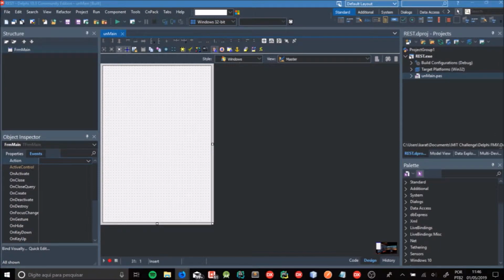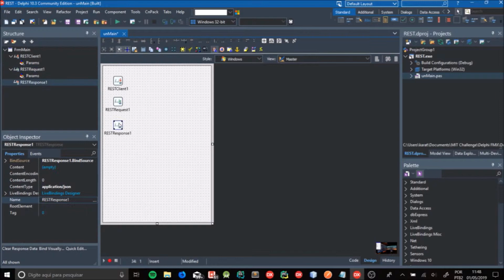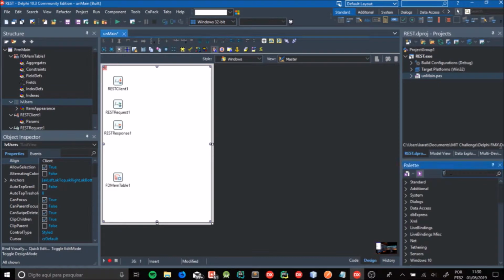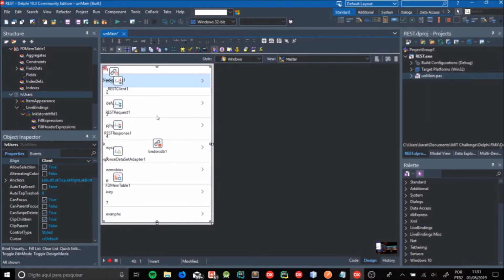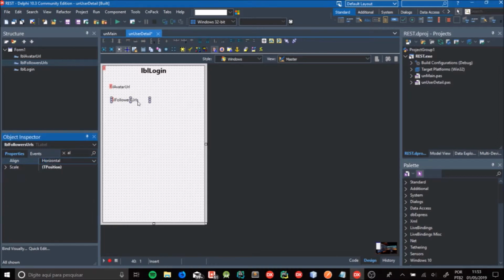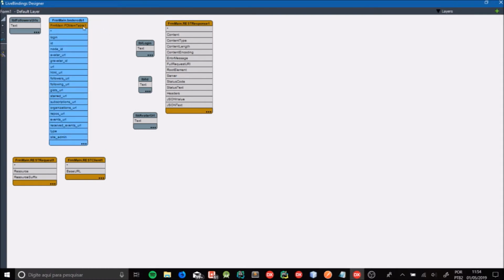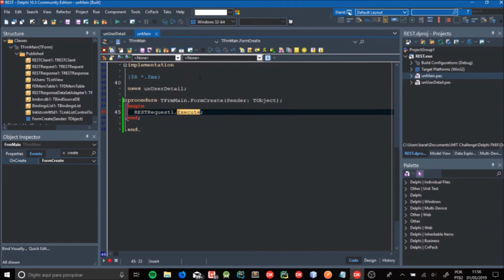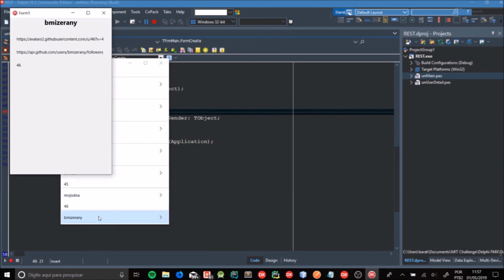How to make a RESTRequest in Delphi FMX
How to make a RESTRequest to githut api to get all users and display in a TListView. Then, if you click in an item it'll show the user's detail.